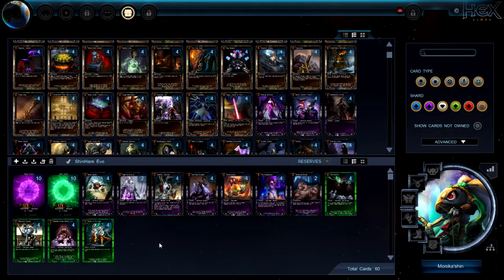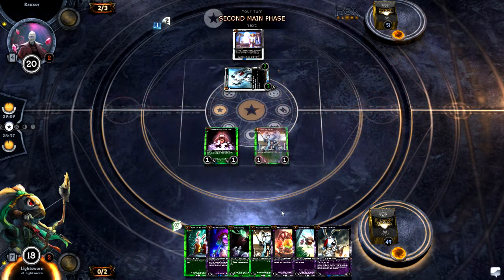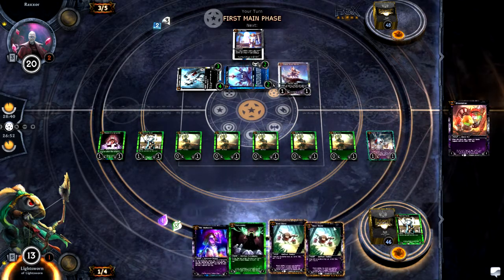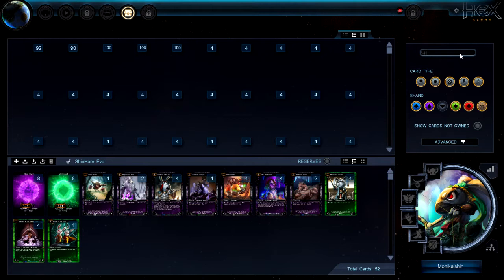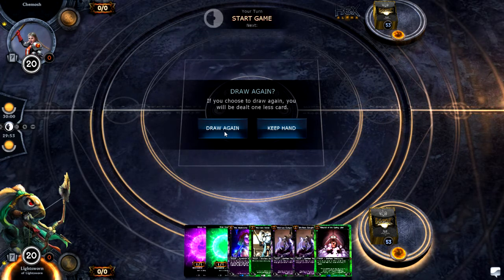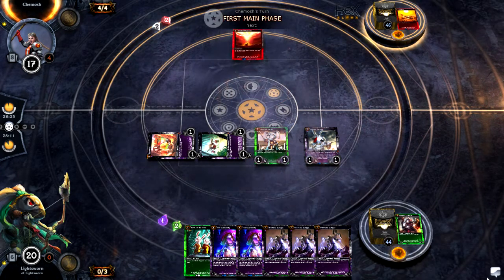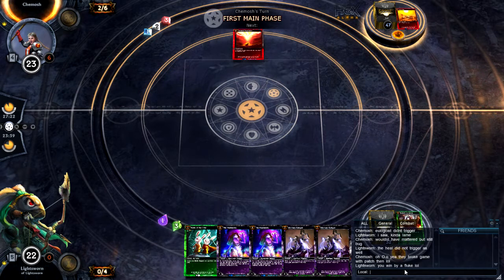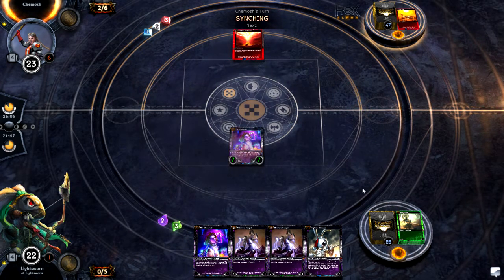Hex Shards of Fate Alpha: Shin'hare Samaries and his Legion of Hoppers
This time we are testing a new Blood/Wild shin'hair combo deck using the new evolution cards. See what happens when bugs piss of Water elemental to the point of no return.

All Gameplay footage is in ALPHA, so take that into consideration.